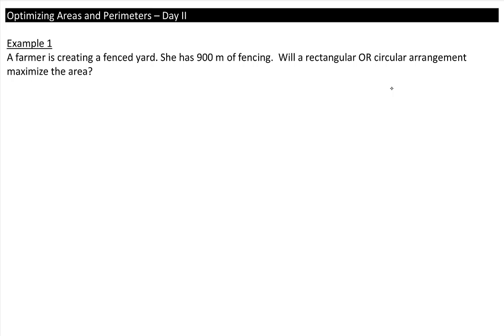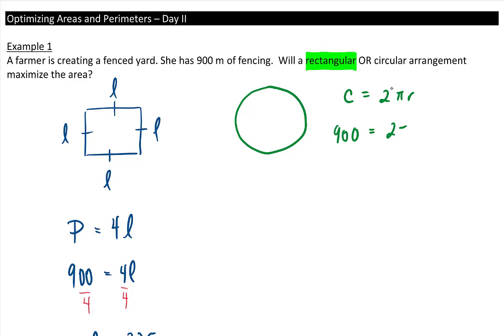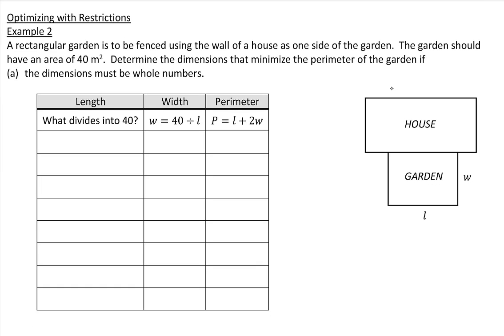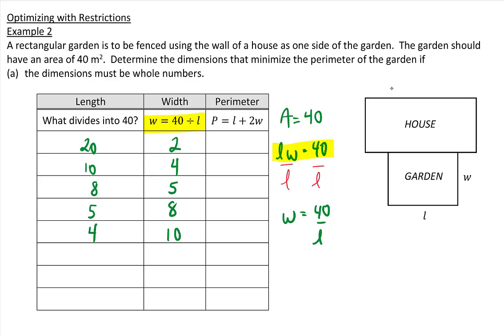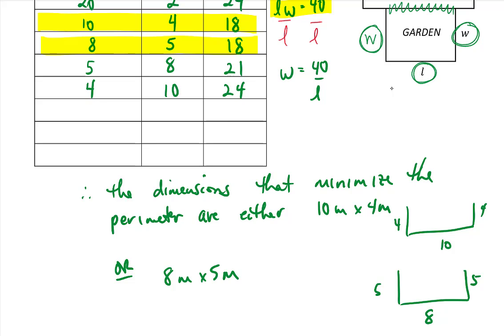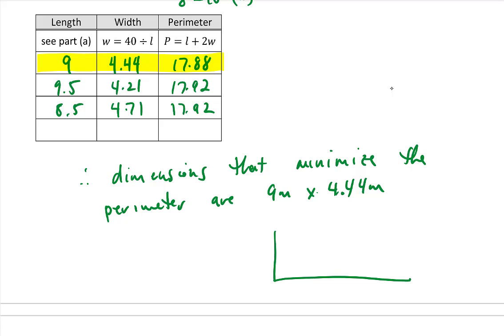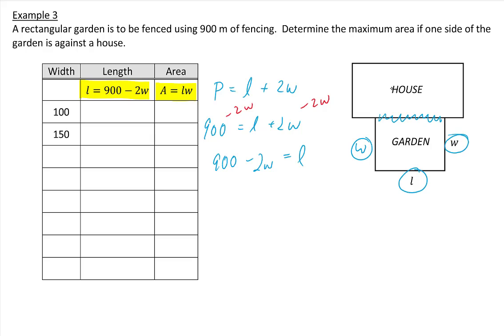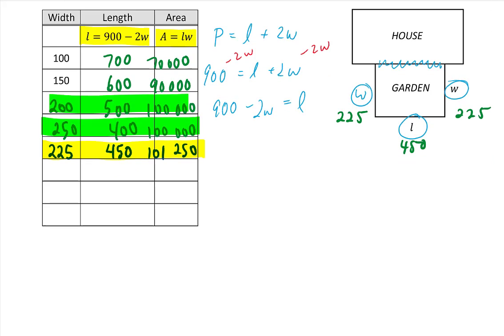Unit 2 Lesson 5 Optimizing Areas and Perimeters II